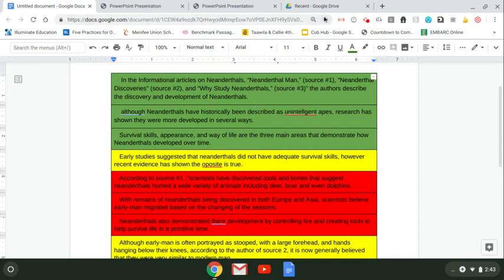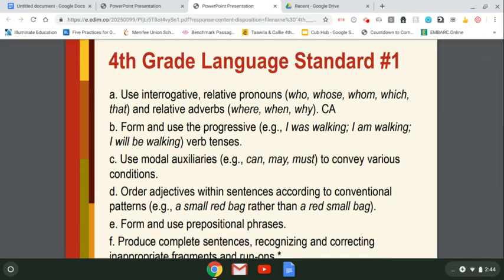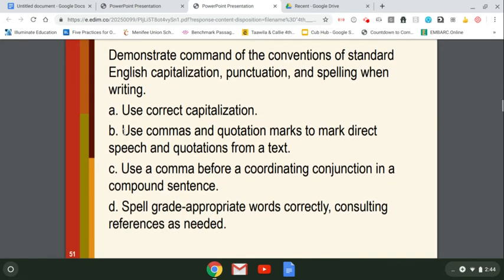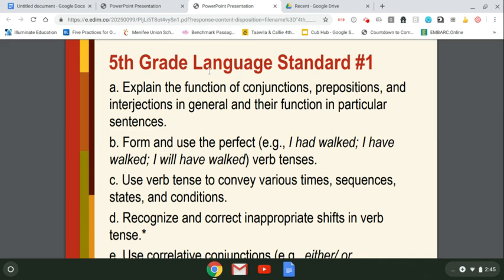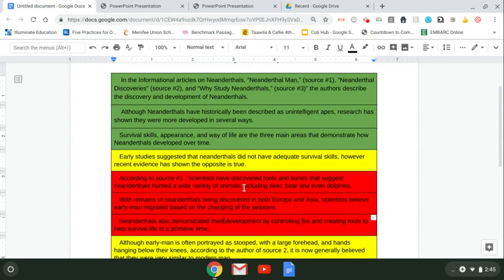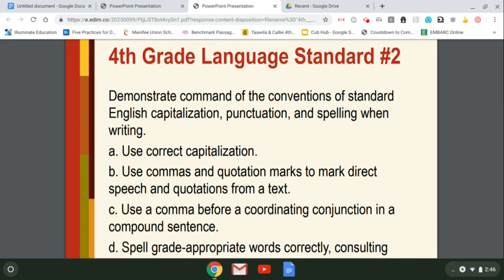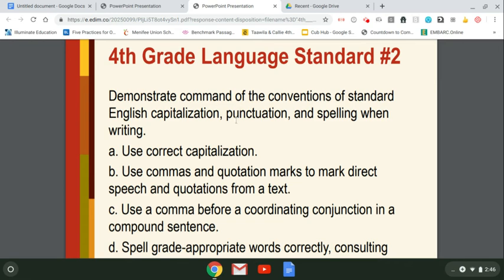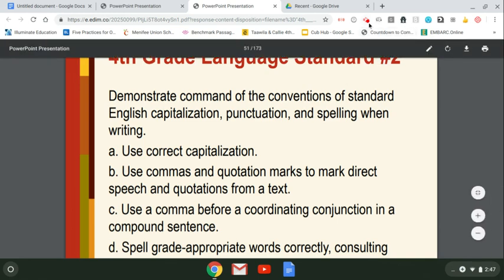Edit and Revise: Apr 7, 2020 2:48 PM